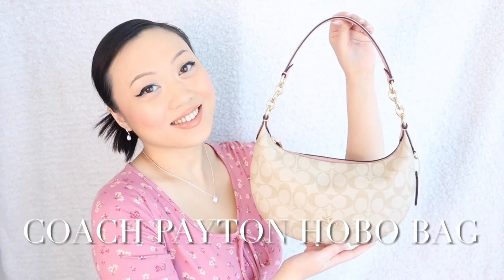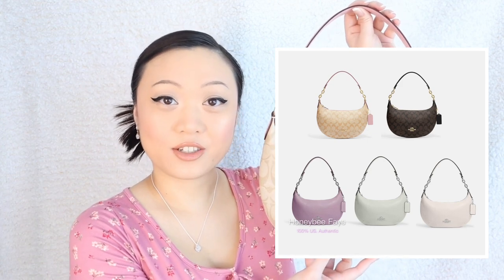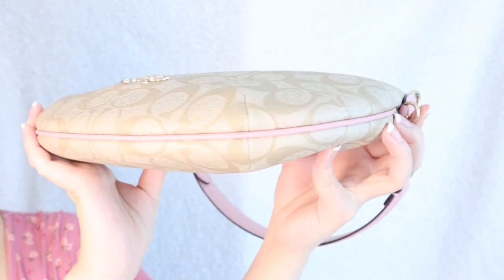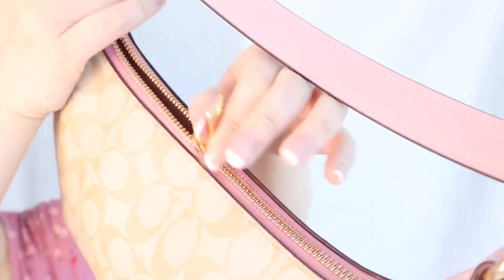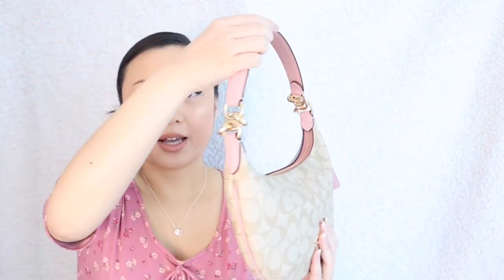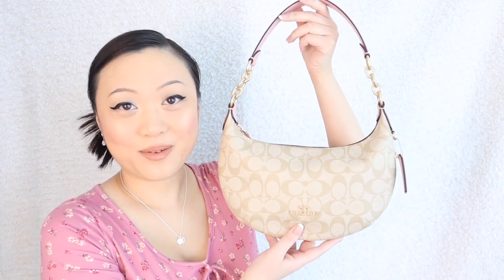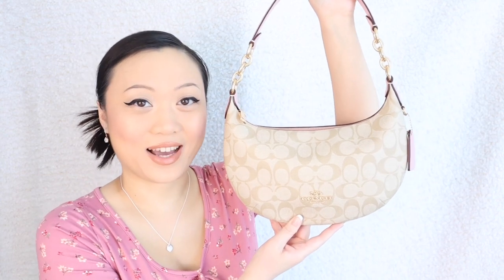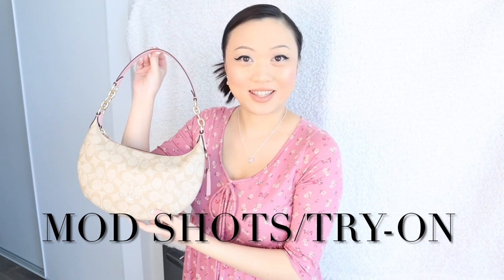COACH Payton Hobo Bag Review & Unboxing | What Fits | Mod Shots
Hey everyone!
I have been working very, very hard so your support truly means the absolute world to me. :)

Today's video is a super in-depth, honest review of the new Coach Payton Hobo Shoulder Bag! I got mine in the Light Khaki Signature Print Canvas and Powder Pink colour combo. In this video I do an unboxing, overview, pros and cons and also some Mod Shots/Try-on shots and I also demonstrate what fits inside/what's in my bag.

This video was nostalgic for me because my very first 'designer' handbag was a Coach bag that my mom bought for me wayyy back when I was a teenager, and it also happened to be a hobo/moon-shaped mini shoulder bag, so this bag brought back so many memories for me. I would highly recommend it to anyone else who is also into y2k/90s/early 2000s fashion and mini baguette shoulder bags. I absolutely LOVE that they are making a huge comeback and I hope to see many more in the future!